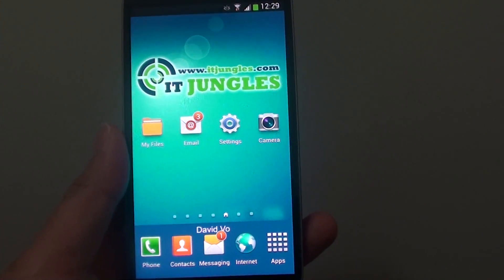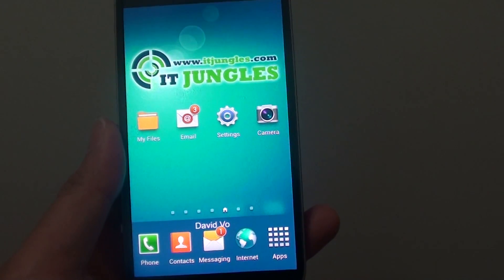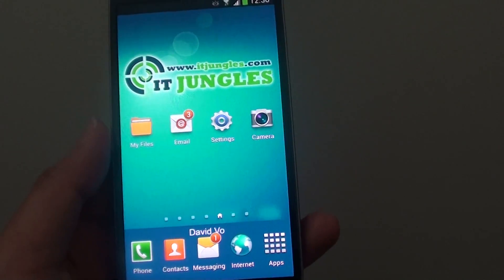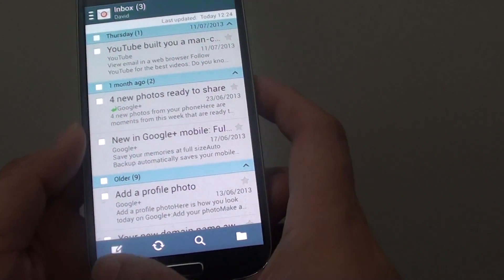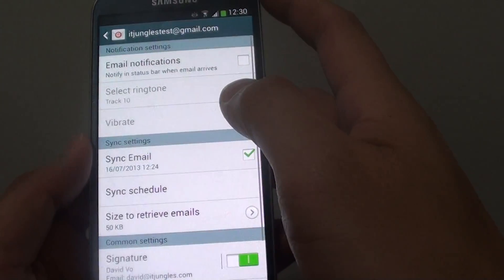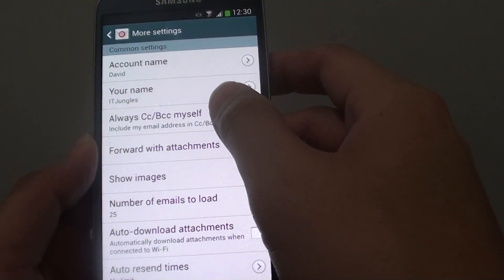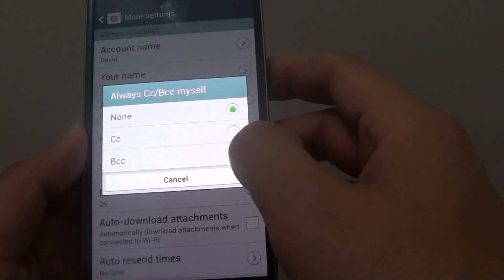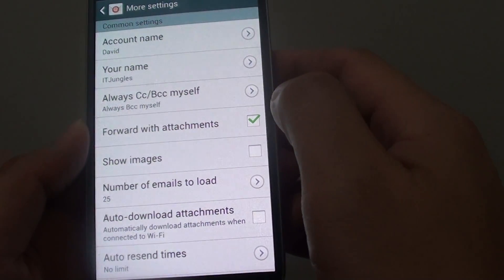Samsung Galaxy S4: How to Send/CC/BCC Yourself a Copy of an Email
Learn how to send/CC/BCC yourself a copy of an email on the Samsung Galaxy S4.

When you send out an email, normally you also get to see that copy in the sent folder of your email account, however this folder can be cleared after some period of time. If you would like to keep a backup copy of your sent email, then it is best to send yourself one.